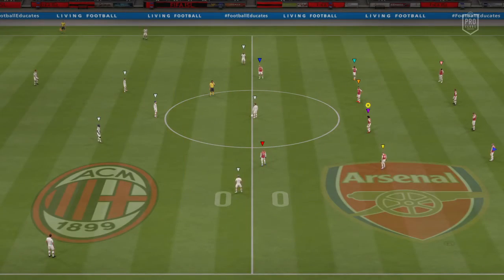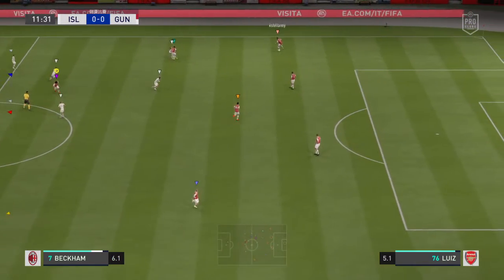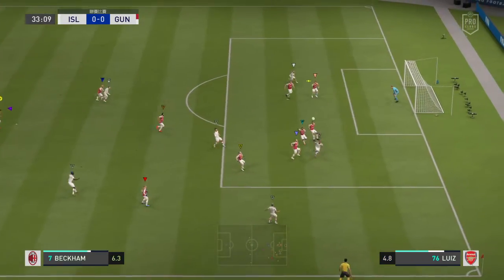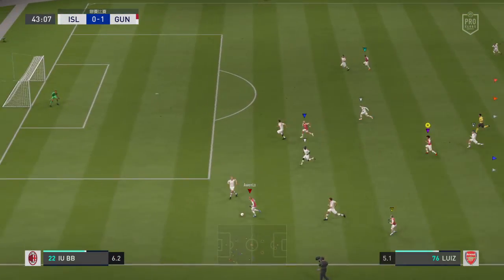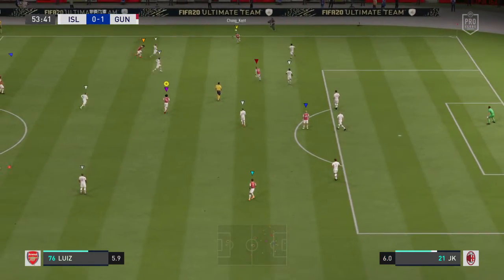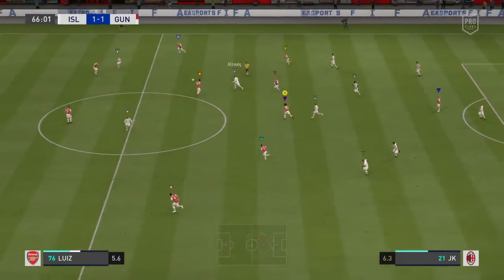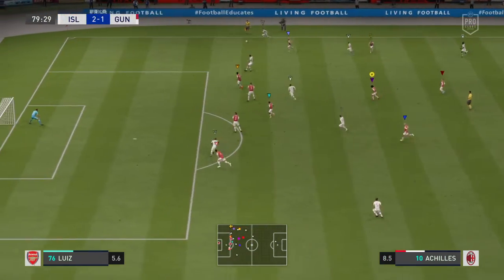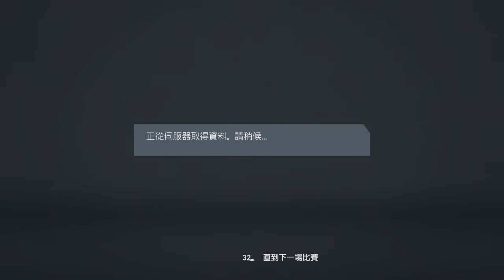ASIA GUNNER 1 : 2 FIFA ISC